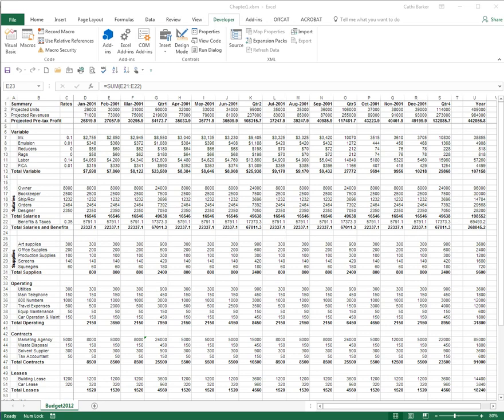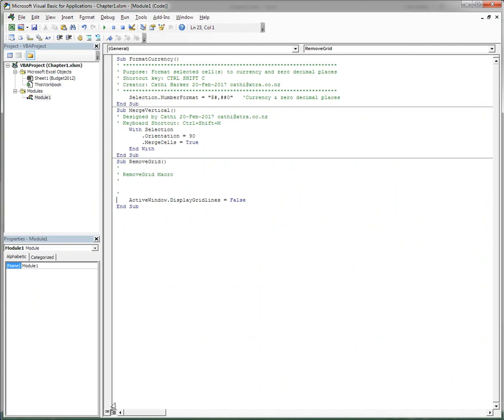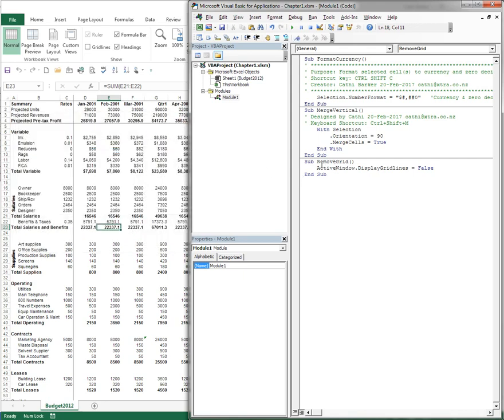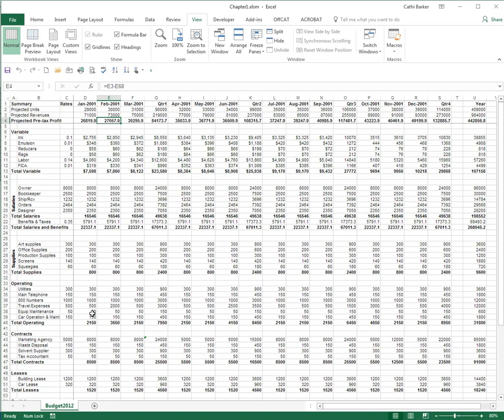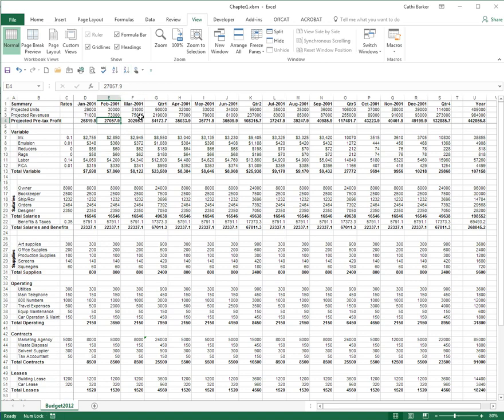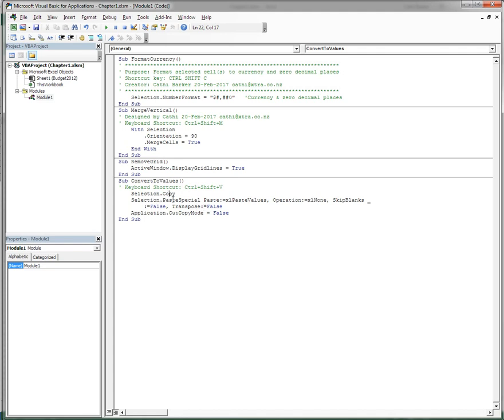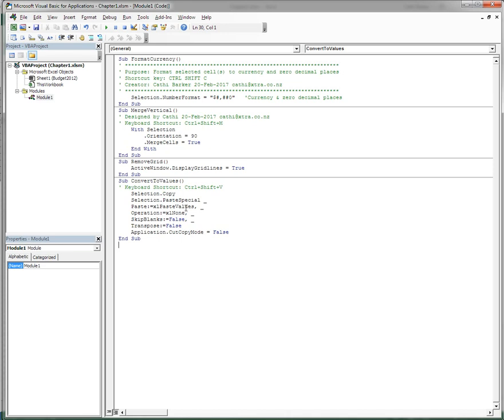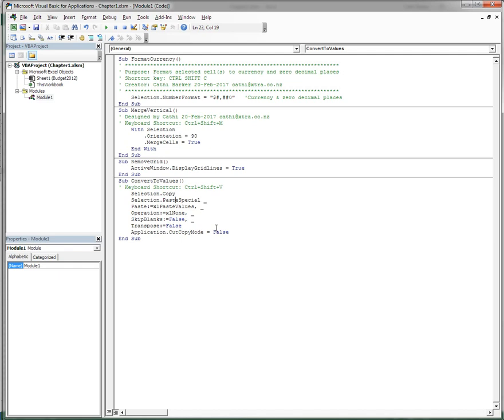Microsoft Excel Macros and VBA Level 6 - Video 4 VBA and Macros the basics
Microsoft Excel, VBA, macros, Edit macro & Run macro using the Run key F5, Record a macro, Importance of Underscore in code, Indent button, Outdent Buttons